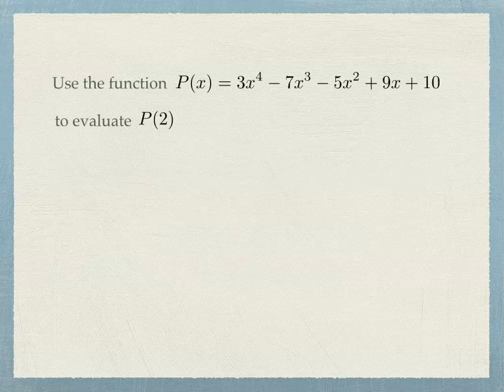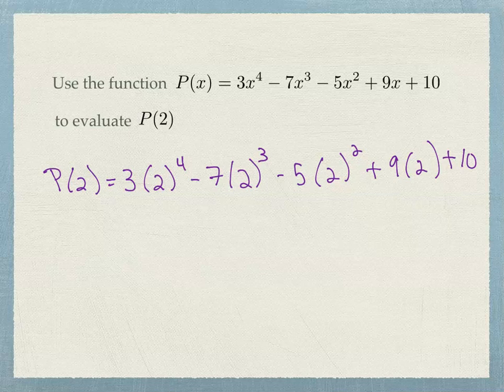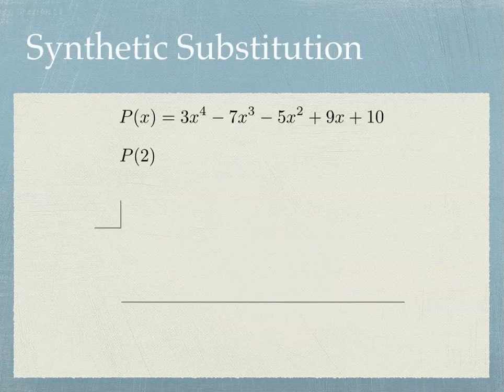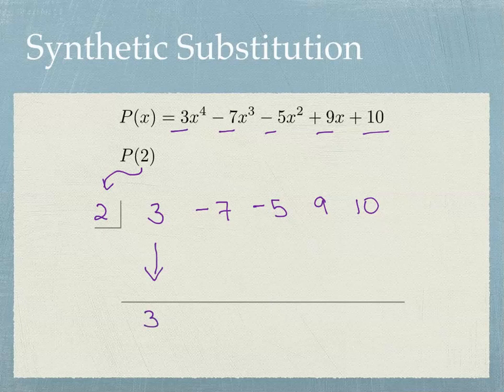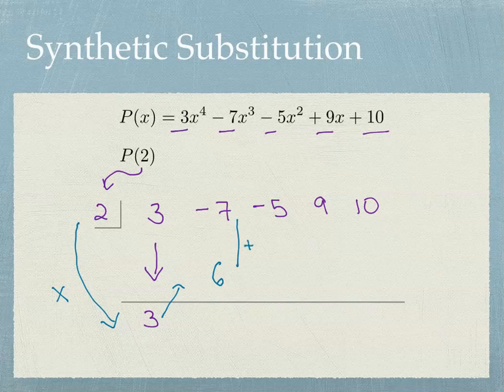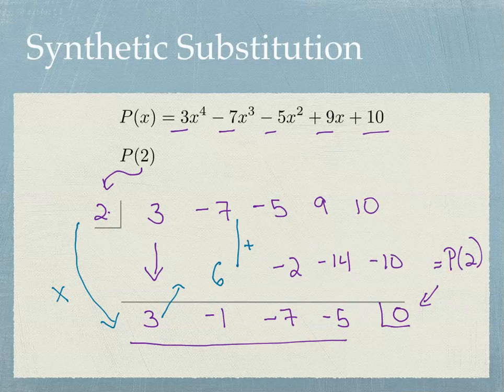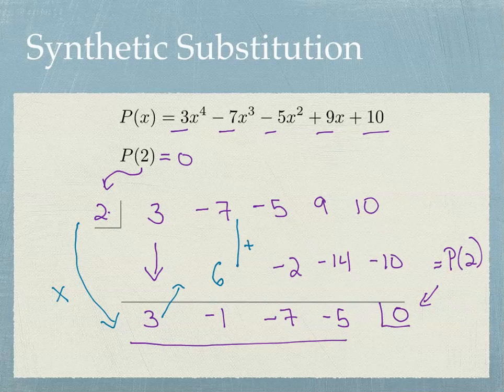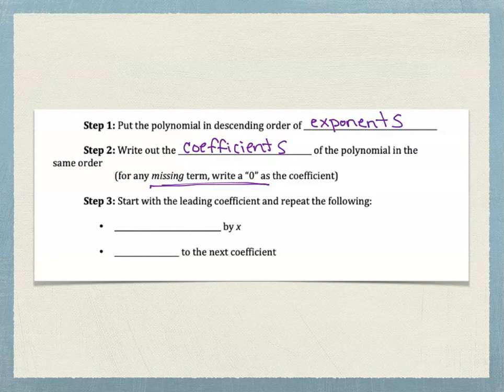1F Synthetic Substitution